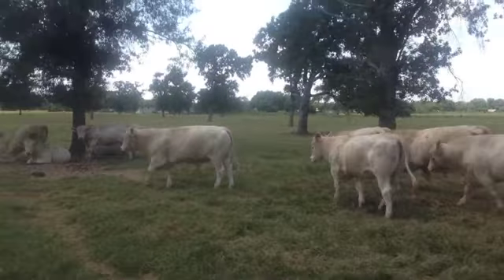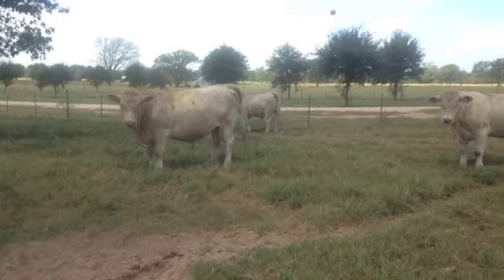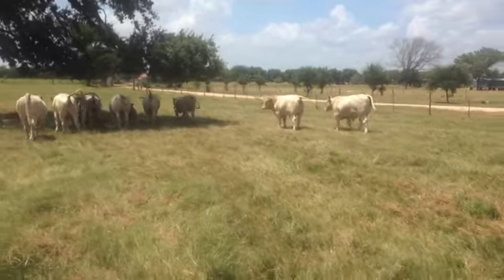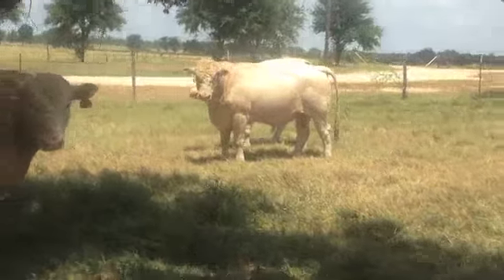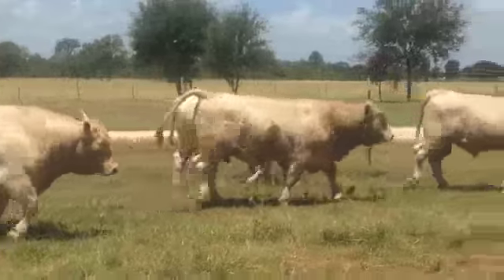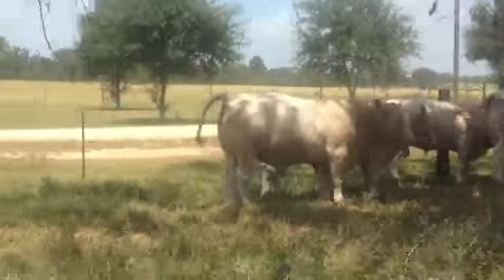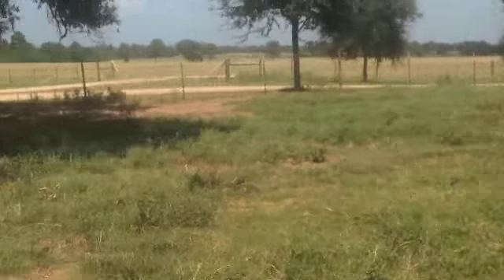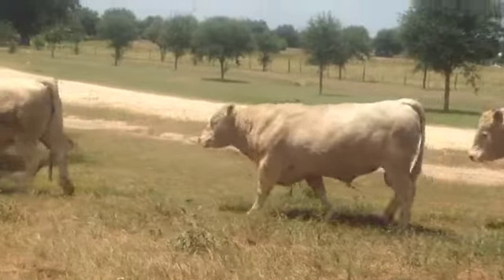Southeast Texas Virgin Charolais Bulls Ready to work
These bulls were raised and developed on grass, in the Heat and Humidity of Southeast Tx. They will put "Pounds on the Ground", if you are selling Beef(calves) by the Pound and don't have time to ""baby" your bulls, these are the BULLS for you!! They are current on their vaccinations and have been recently dewormed. All will be Semen and Trich tested prior to shipping.
Enjoy the bulls,
Clay